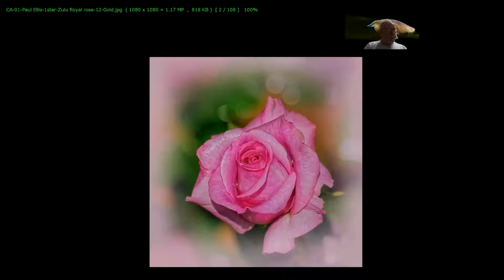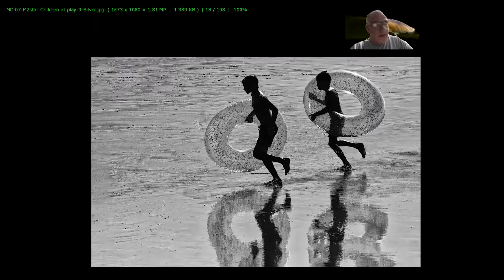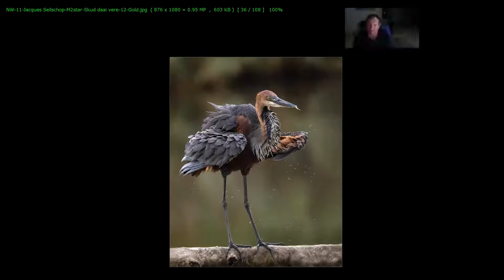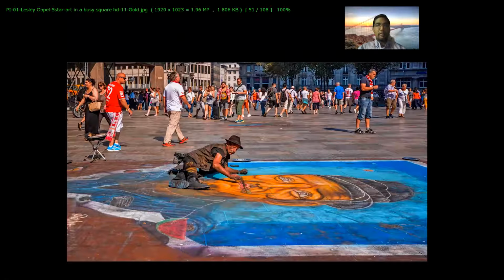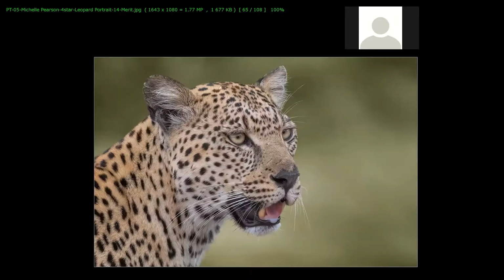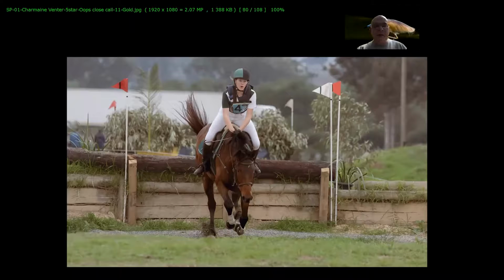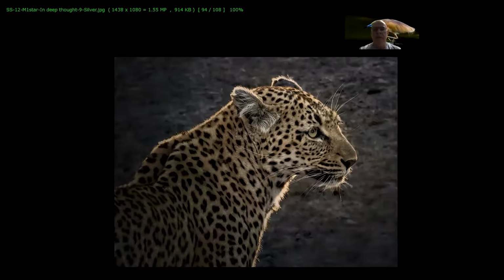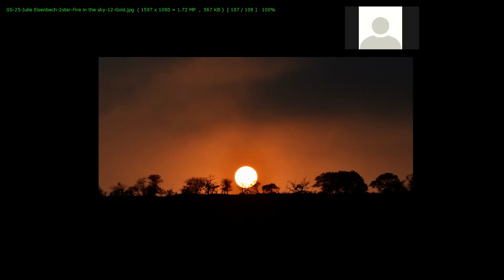HCPS Judging May 2021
Set subject: Against the light (colour)